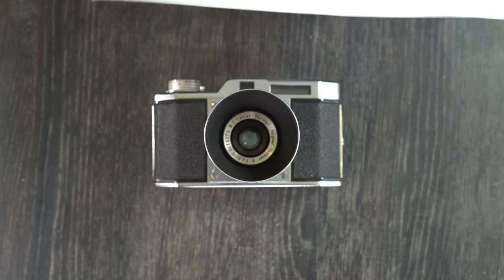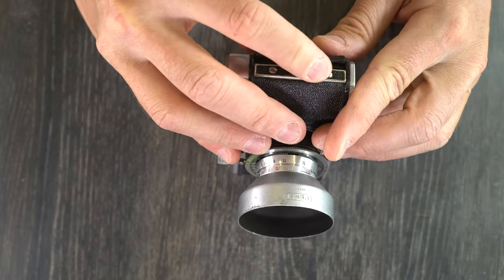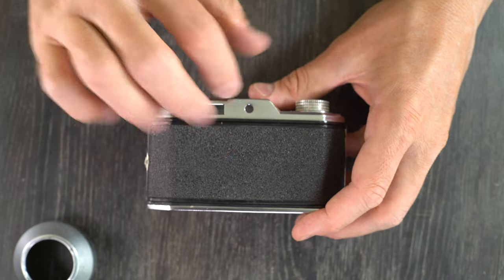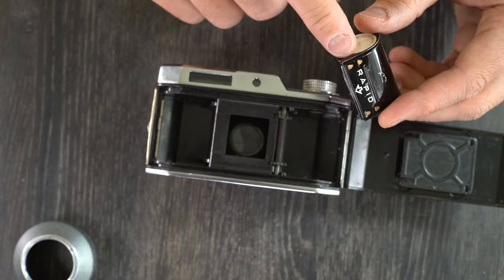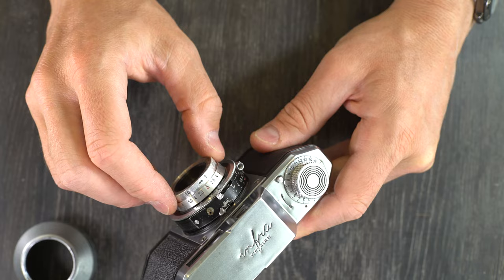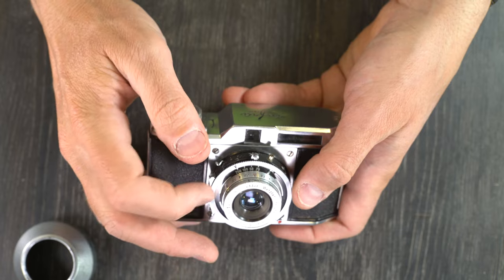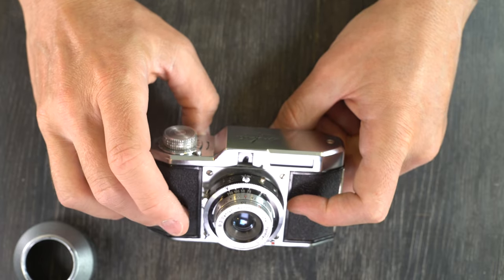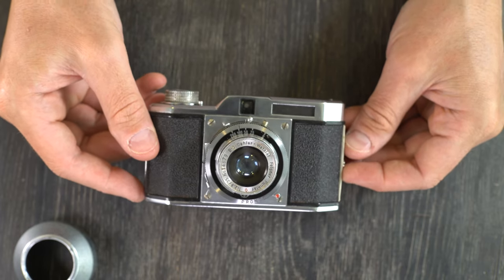Wetzlar Infra (Version 3) Manual | Operation, Take a Photo, Rapid Film Cassettes, & Extinction Meter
The Wetzlar Infra Version 3 is the last and most common version of the Wetzlar Infra cameras. Designed as a simple-use camera with rapid (karat) film cassettes that took 24mm X 24mm images in 35mm film, the Infra also provided economical photography for users. Built to be light and mechanically simple, these cameras, if cared for or stored well, can today still be used if the proper film cassettes are available.

Index
0:00 – Intro
0:10 – Skip the Intro
0:20 – Wetzlar Infra Overview
3:02 – Wetzlar Infra Features – Top
3:40 – Wetzlar Infra Features – Front
4:40 – Wetzlar Infra Features – Back
4:51 – Wetzlar Infra Feature – Inside
6:02 – Loading and Unloading Film in the Wetzlar Infra
7:48 – Using a Flash with the Wetzlar Infra
8:28 – Reading the Extinction Meter and Taking a Photo with the Wetzlar Infra
10:53 – Using the Lens Focusing Scales and Hyperfocal Distance with the Wetzlar Infra
12:26 – Taking a Double Exposure with the Wetzlar Infra
14:41 – Notes on the Wetar Infra Version 3
15:59 – Like and Subscribe to the David Hancock Channel for more Camera Manuals and Photography Tutorials